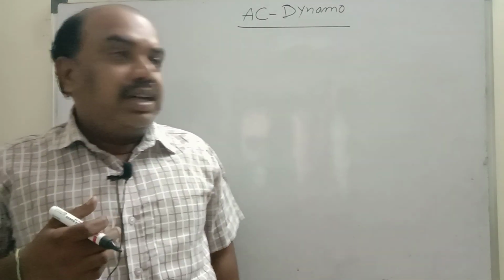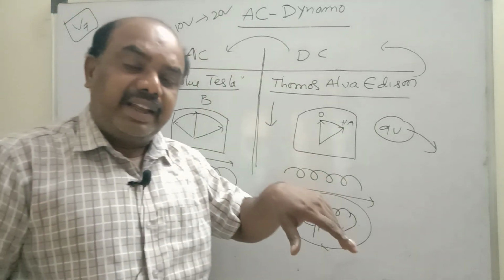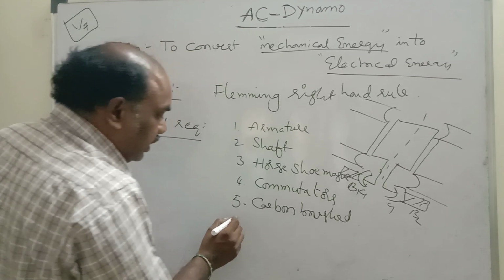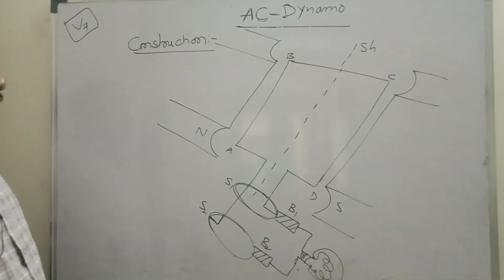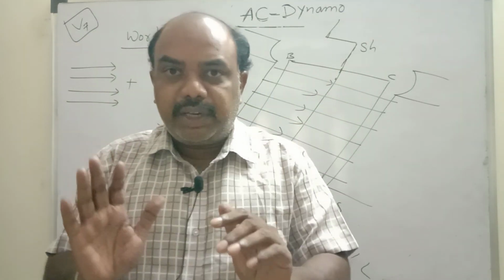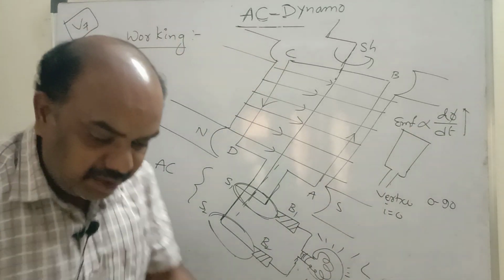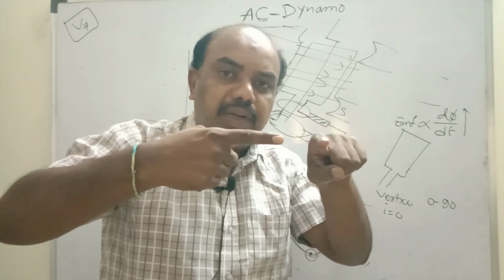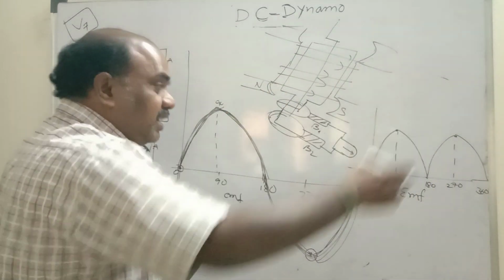Class-X (ELECTROMAGNETISM-7 (AC DYNAMO)